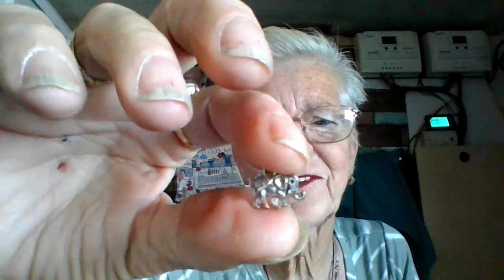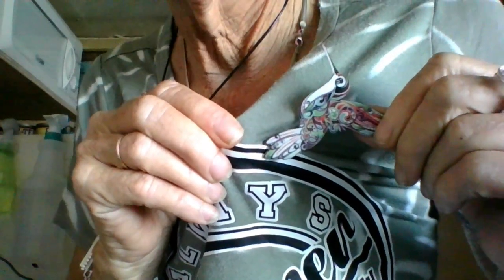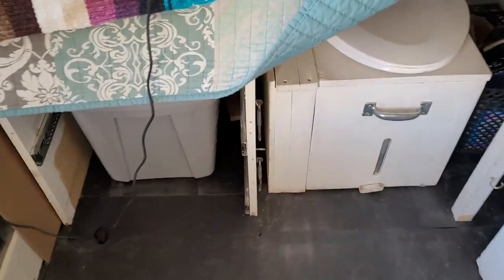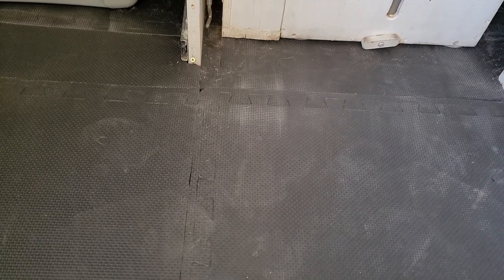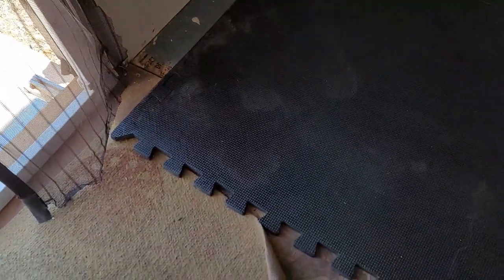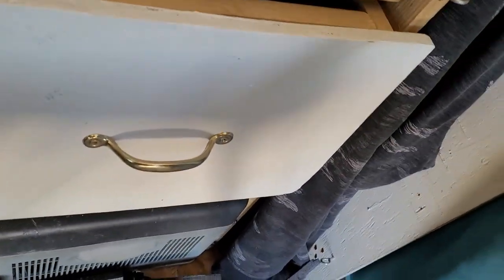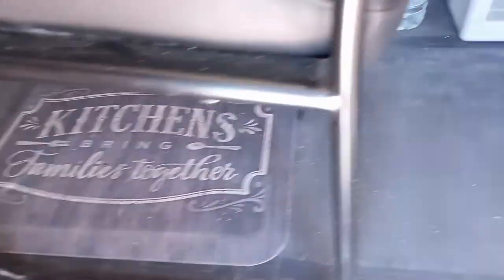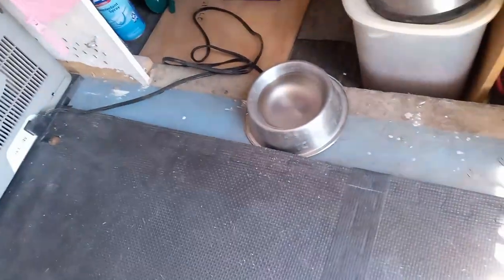NEW FLOOR IN MY BOX VAN / A SPECIAL SHOUT OUT TO AN AWESOME SUPPORTER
This channel is all about Disabled Nomad Life.  I am a solo nomad woman who lives in a Box Van on a tight budget.  My Nomad life started in a car from childhood.  Now I share my life and journey while trying to teach, encourage, motivate and inspire others to find love, joy and peace in their circumstances, whatever they may be.  I share stories, Poetry, DIY's and How to dos.  I discuss topics on my live streams and I interview others and do tours of people living the RV and Nomad life. I also share scenic videos of places and things I see on my journey. I enjoy questions and comments and try to address these.  I discuss health, preparedness, struggles, depression, off-grid life, boondocking and travel.  I am a work in progress and life is about changes.  I do my best to embrace the changes.  I share the changes I make in my life and my home as I progress in my life.